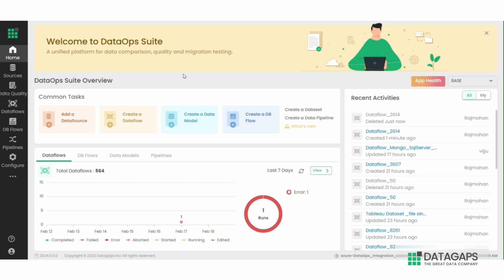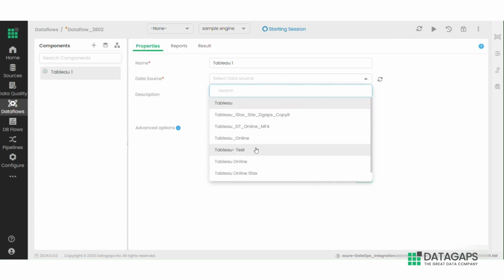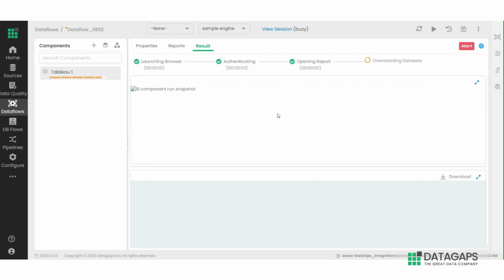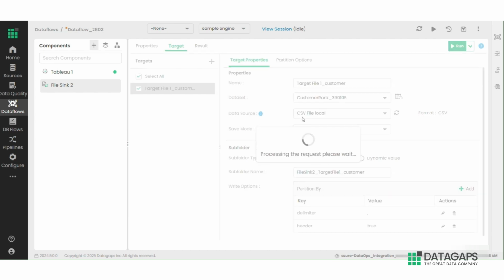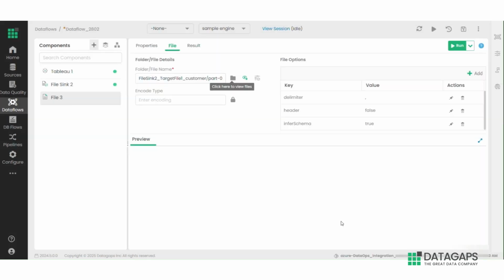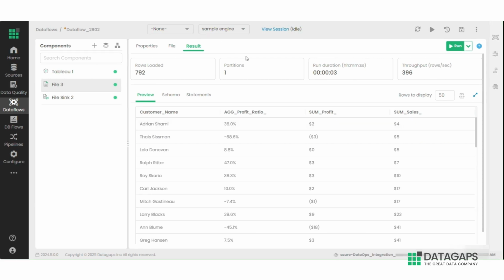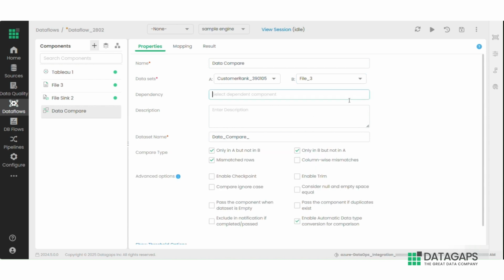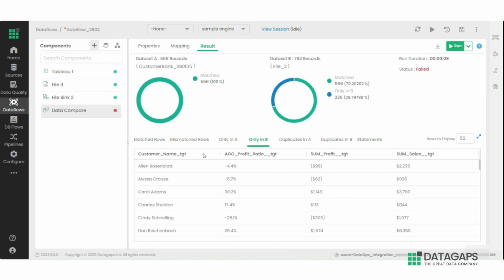Accelerate Tableau Insights: Seamless Data Extraction & Comparison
Extracting and comparing Tableau data in DataOps Suite — a step-by-step walkthrough.

In this video, we demonstrate how to extract datasets from Tableau reports using DataOps Suite and perform data comparison using the Data Compare component. Learn how to establish Tableau connections, create data flows, and save extracted data to files. We also show how to compare refreshed data with previously saved datasets, making it easy to spot differences due to applied filters.

What you'll learn:
✅ Setting up a Tableau source connection and data flow in DataOps Suite
✅ Parameterizing filters and extracting report data
✅ Saving extracted data to a file with the File Sync component
✅ Comparing refreshed data against saved datasets with the Data Compare component
✅ Identifying differences caused by applied filters

⏱️ Key Moments:
00:00 – Introduction to extracting data from Tableau reports
00:14 – Setting up the data source in Tableau
00:30 – Creating a data flow in DataOps Suite
00:37 – Adding a Tableau source component
00:50 – Advanced options and views selection
01:03 – Parameterizing filters and running results
01:28 – Displaying the extracted data from Tableau
01:36 – Introduction to the File Sync component
01:47 – Saving data to a file
02:06 – Modifying file options like delimiter and header
02:16 – Using the File Component to preview saved data
03:07 – Viewing and confirming the saved dataset
03:22 – Starting the data comparison process
03:35 – Refreshing the report and dataset
03:56 – Using the Data Compare component for comparison
04:07 – Mapping and selecting unique keys
04:32 – Identifying differences between datasets
04:52 – Conclusion and additional resources

For more information on DataOps Suite components such as Tableau Source, File Sync, and Data Compare, visit help.datagaps.com.